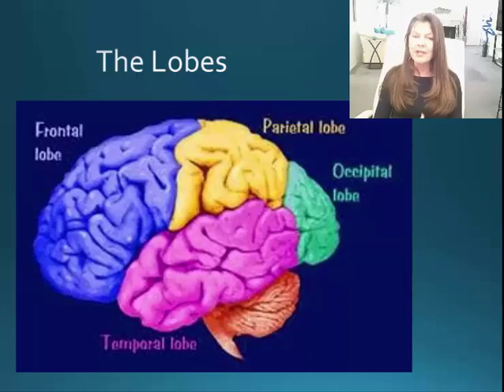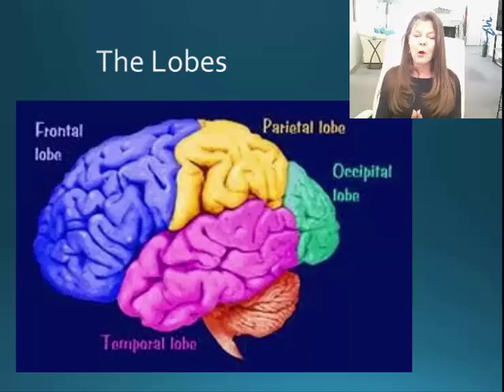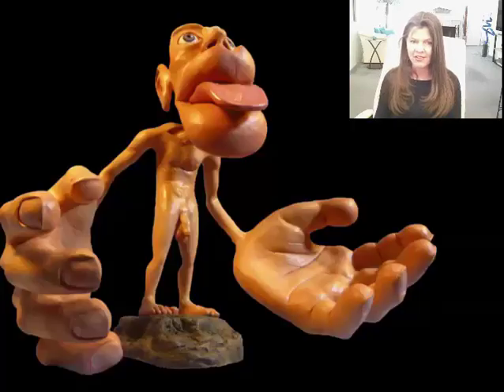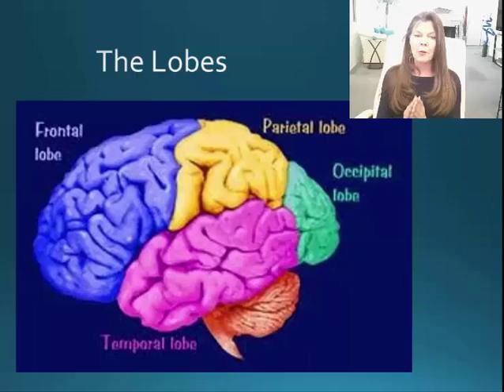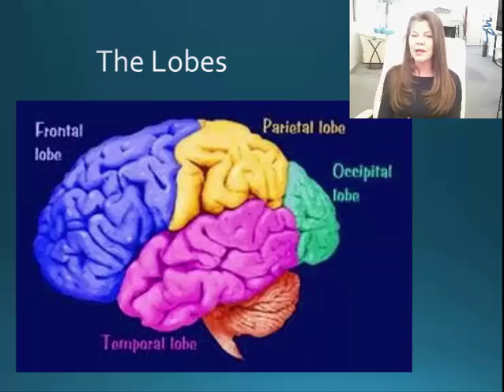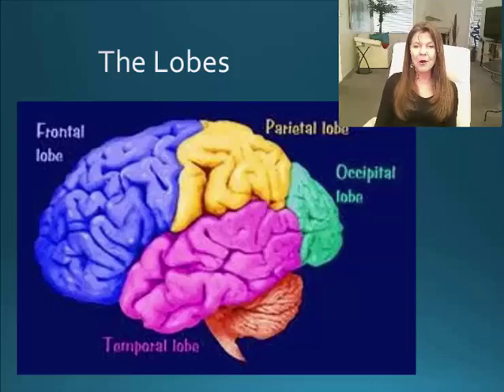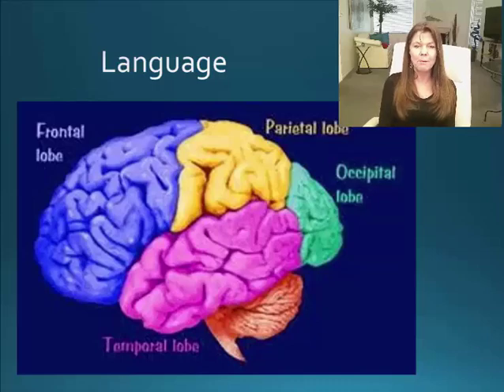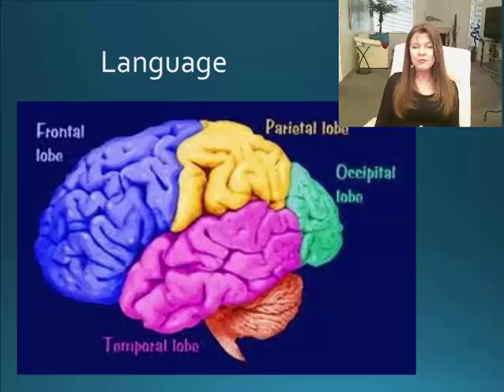PSY 309 Lecture 4.5